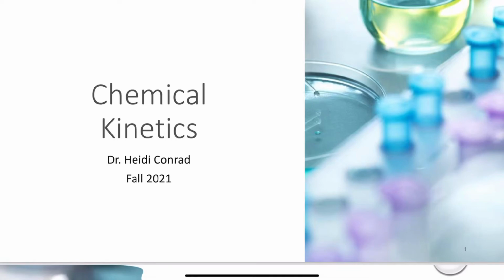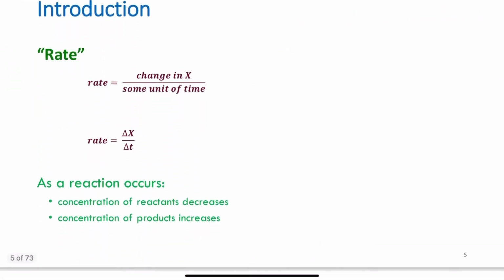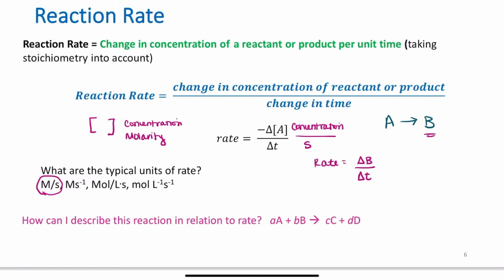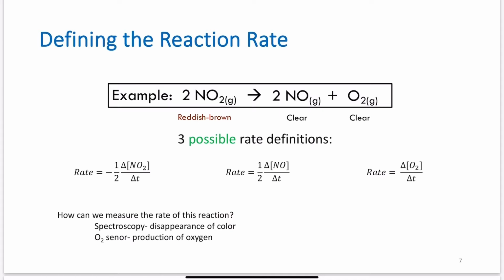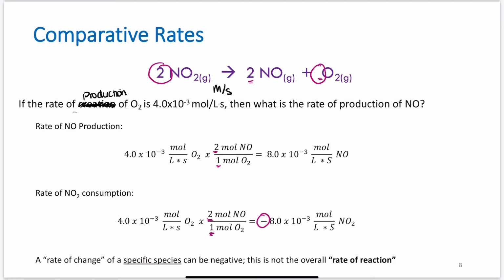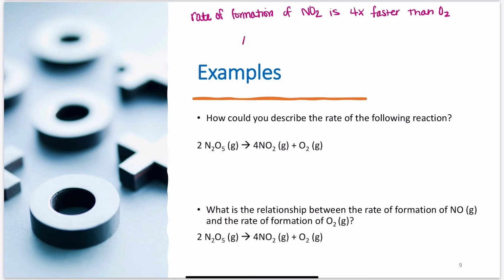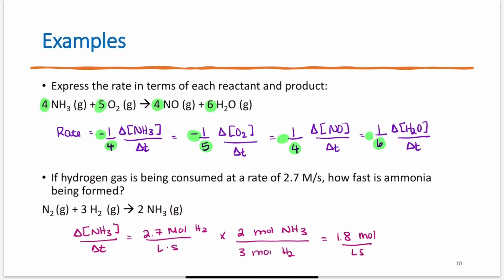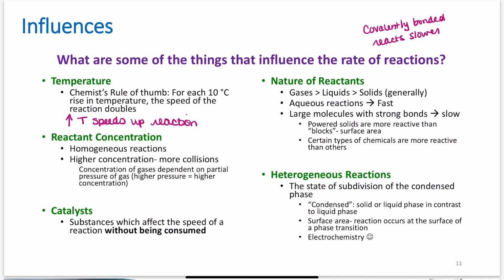Module 14A: Introduction to Kinetics, Rate of Reaction, Comparative Rate of Reactions